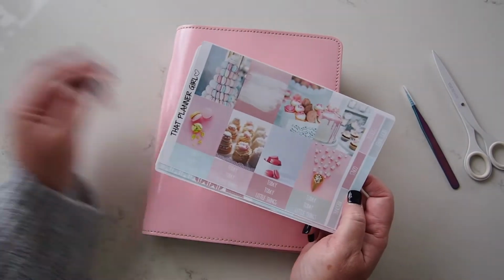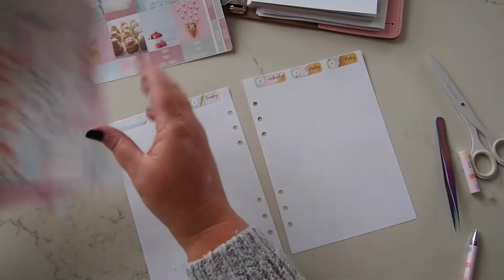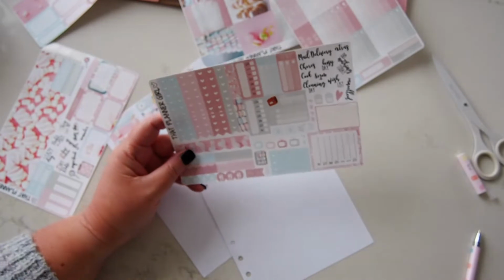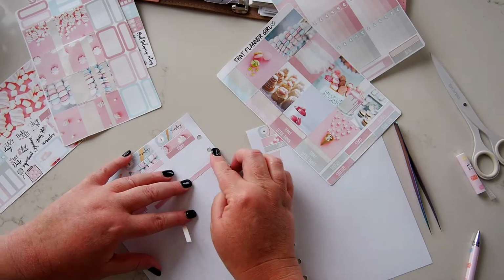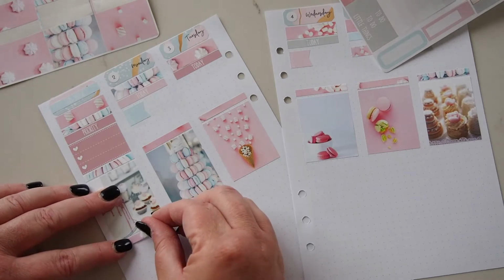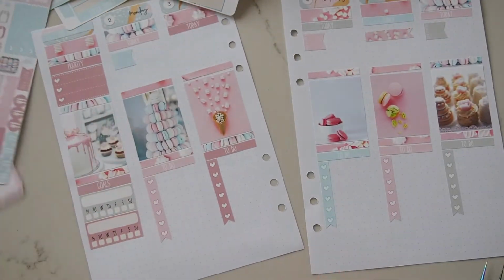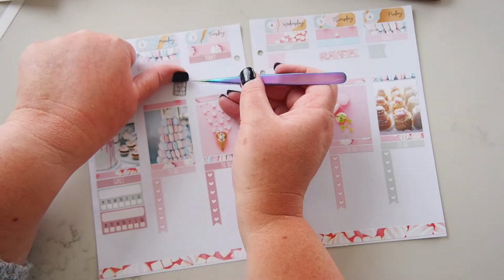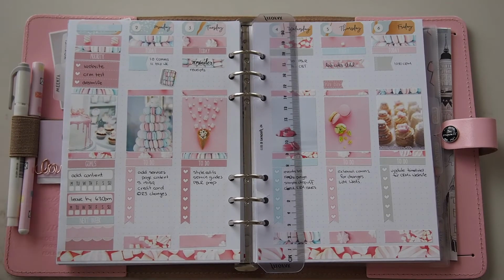Plan With Me - That Planner Girl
Hi everyone!
I'm using this gorgeous sweets kit from "That Planner Girl" in my A5 Filofax.

x desleyjane